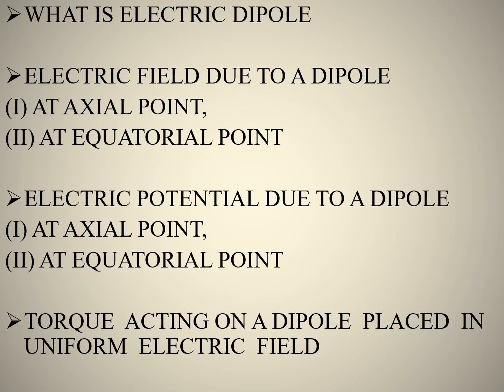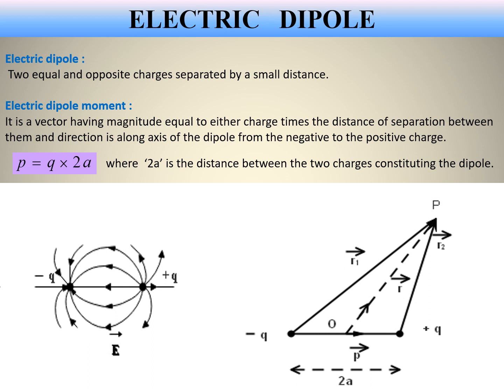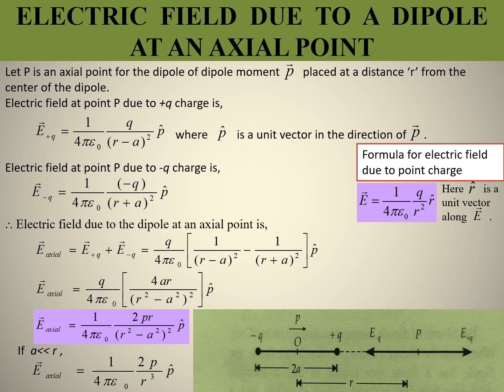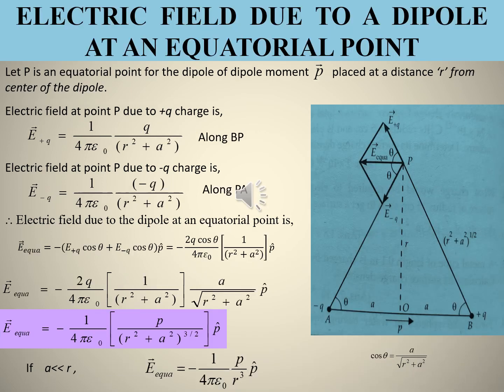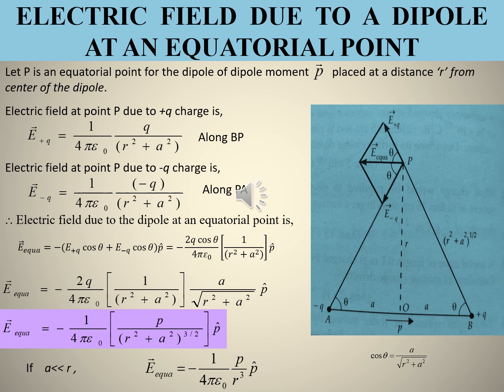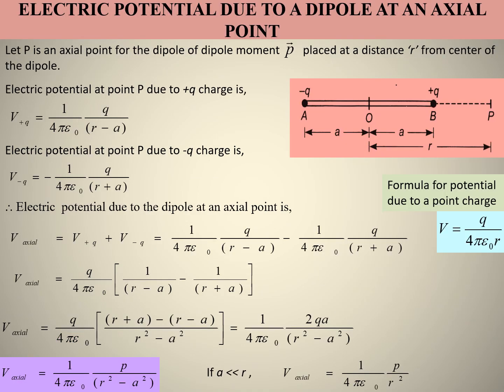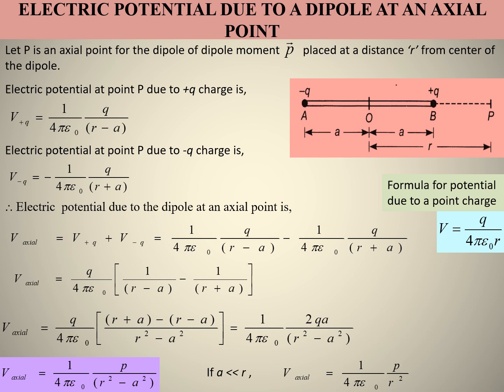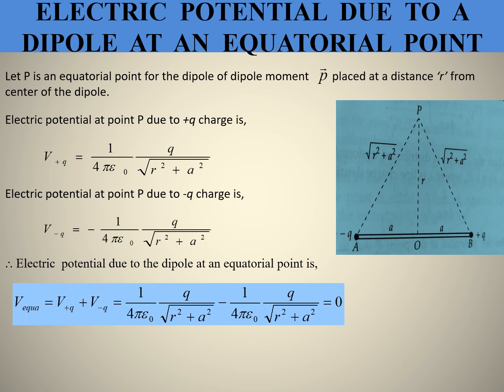Electrostatics lecture 3 : ELECTRIC DIPOLE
ELECTROSTATICS LECTURE 3 : Physics Tutorial

For HS/ Class 12 students